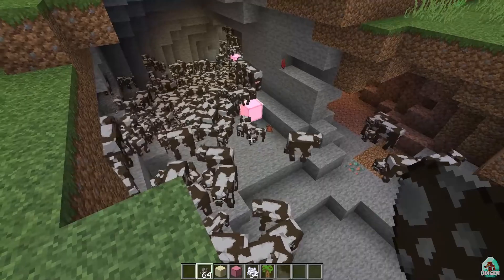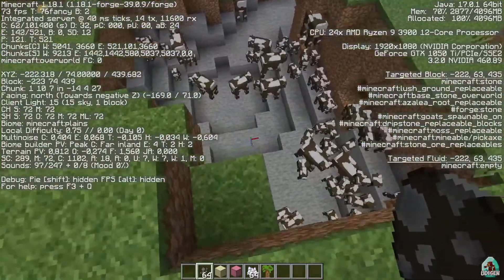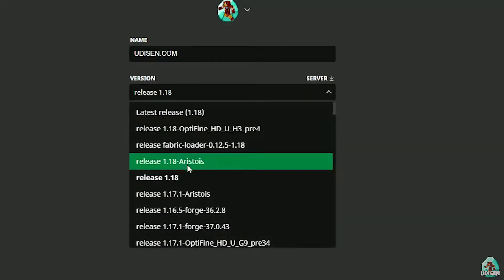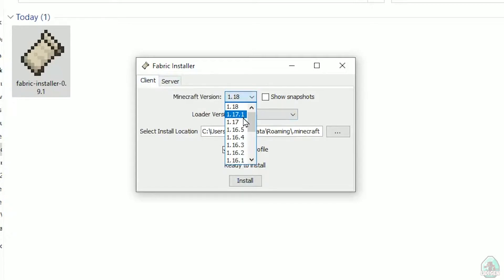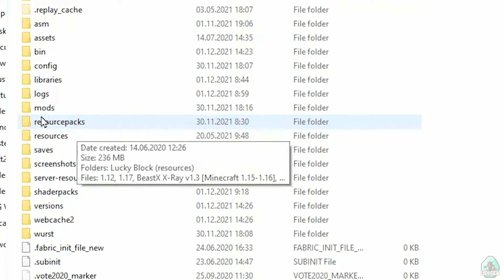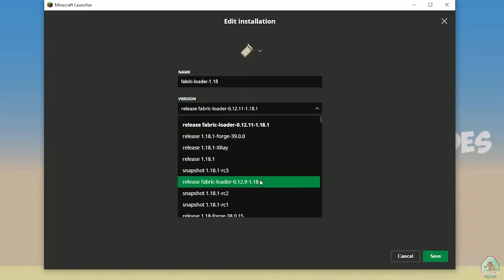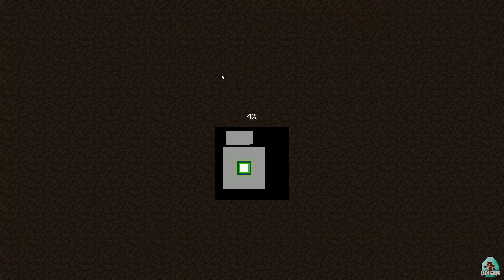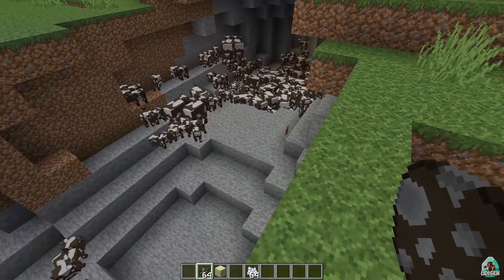How To Increase Your FPS In Minecraft! 1.18.2 Fabric (change Entity Culling)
BOOST FPS MOD 1.18.2 - watch how to install Entity Culling mod 1.18.2 with Fabric or how to get Increase FPS mod 1.18.2 for minecraft (with Fabric on Windows) Give it a like, subscribe. It really helps me! ► Mod from video

Timecodes:
00:00 Preroll
01:03 Install Fabric
02:19 Install mod
03:16 Mod Review